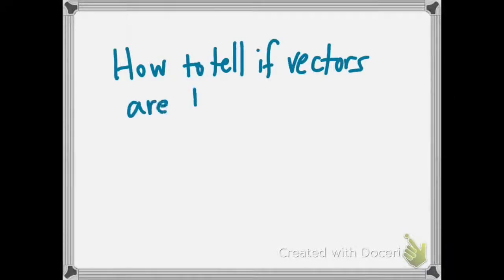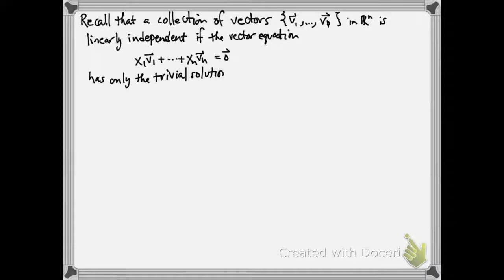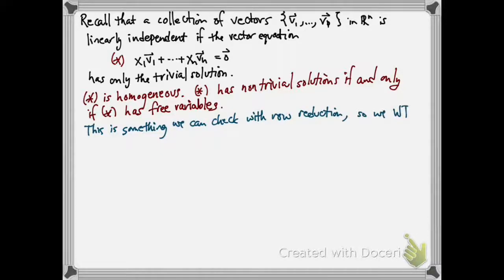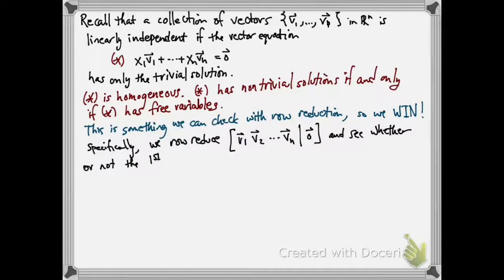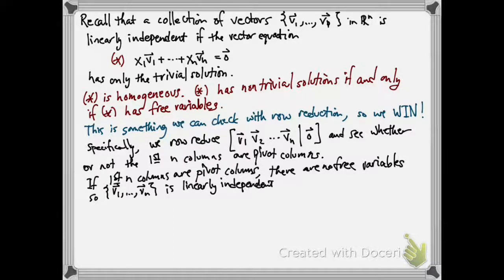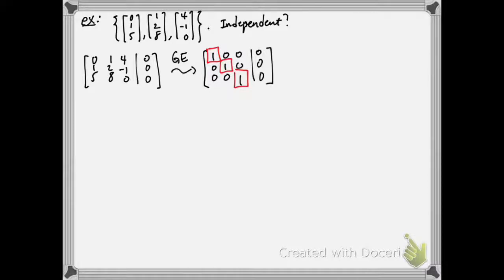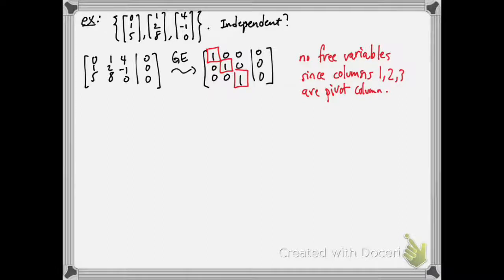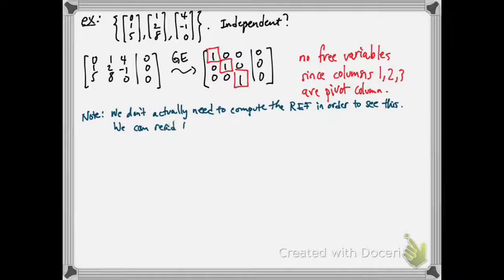How to tell if vectors are linearly independent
How to tell if a set of vectors is linear dependent or independent.